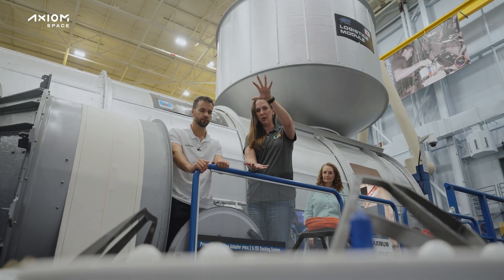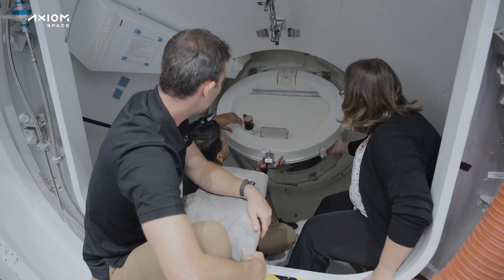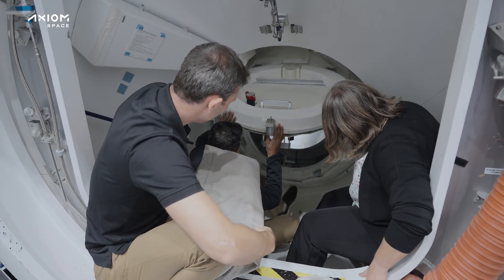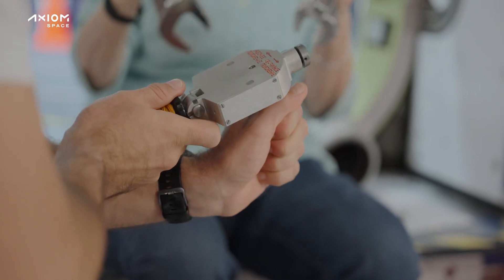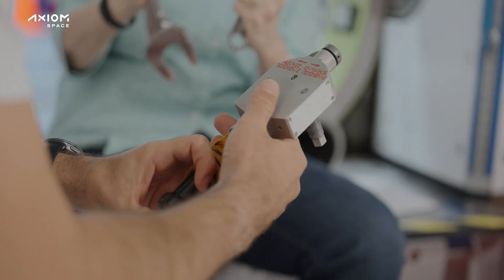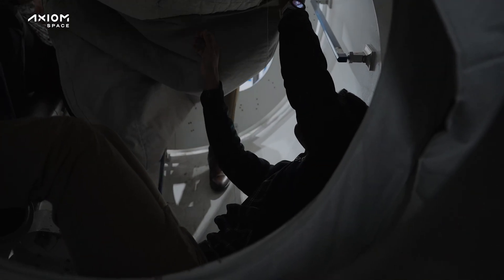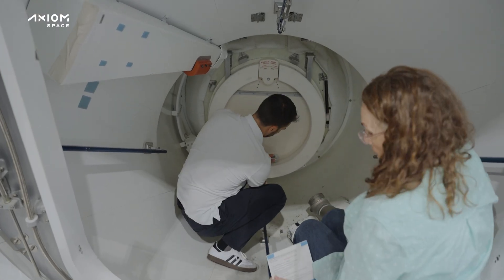Ax-4 Training | A Day in Orbit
Watch to learn more about crew procedures for their mission to the International Space Station.

Axiom Space is building for beyond, guided by the vision of a thriving home in space that benefits every human, everywhere. The leading provider of human spaceflight services and developer of human-rated space infrastructure, Axiom Space operates end-to-end missions to the International Space Station today while developing its successor, Axiom Station – the world’s first commercial space station in low-Earth orbit, which will sustain human growth off the planet and bring untold benefits back home.